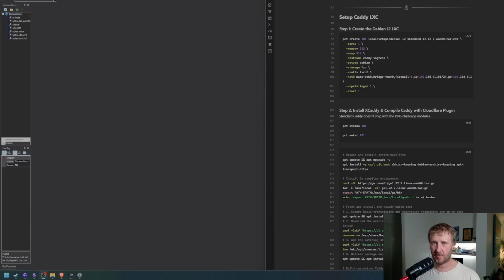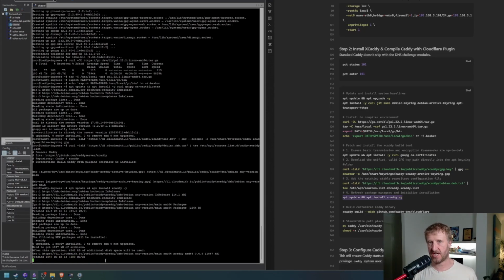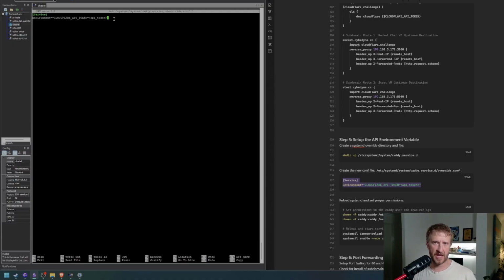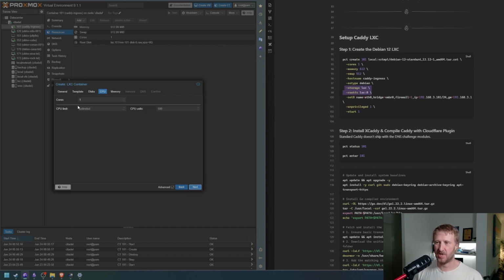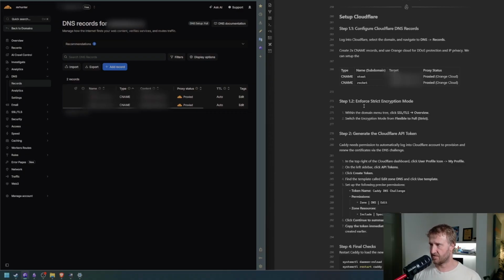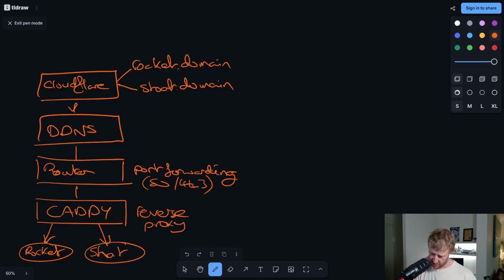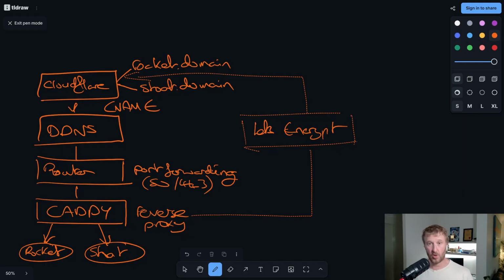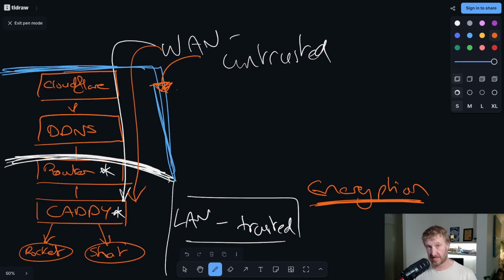Building Caddy LXC with Cloudflare DNS Challenge - The Discord Exodus Part 3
**Caddy Reverse Proxy in a Bare Proxmox LXC - The Secure Ingress for the Discord Exodus | Part 3**

The chat servers are built. Rocket.Chat and Stoat are running. And right now they're completely useless, because we never built the front door.

This episode is the secure perimeter. One reverse proxy for both subdomains. We're standing up Caddy in a bare Proxmox LXC - no Docker daemon, no Nginx config novel - using a Cloudflare DNS-01 challenge to pull wildcard certs without ever exposing the origin for validation.

But the real juice of this setup is the trade-off underneath it: grey cloud means my home IP is one nslookup away. Orange cloud hides it alongside other pritections, but hands Cloudflare our plaintext comms. There's no option that gives us everything we want. So this one ends where every real security decision does - with choosing _which_ risk you're willing to accept.

* Standing up Caddy inside a lean, bare Proxmox LXC container
* The Cloudflare DNS-01 challenge: proving domain control by writing to your DNS zone
* Scoping the Cloudflare API token to Zone.DNS:Edit on a single zone — least privilege as a hard rule, not an afterthought
* Grey cloud vs orange cloud
* Host-header routing: one ingress, two chat servers, zero exposed per-service ports
* Hardening Caddy to return nothing on bare-IP and unmatched-Host requests
* The closing argument: exposed IP vs data sovereignty, and how to reason about a risk you can't eliminate

**Tools**
Proxmox LXC · Caddy · Cloudflare (DNS-01, scoped API tokens) · No-IP DDNS · CNAME chains · Let's Encrypt / ACME · nslookup

**Timestamps**
00:00 - Intro
00:42 - Caddy Setup
14:15 - Cloudflare Setup
17:52 - Final Checks
18:30 - Choosing Which Risk to Keep

Part 3 - Caddy reverse proxy: the secure ingress (this episode)

**Tags**
caddy reverse proxy, proxmox lxc, self-hosted, homelab, discord alternative, rocket.chat, stoat, cloudflare dns challenge, dns-01, wildcard certificate, lets encrypt, data sovereignty, attack surface reduction, least privilege, self-hosted chat, reverse proxy tutorial, cybersecurity homelab, security engineering